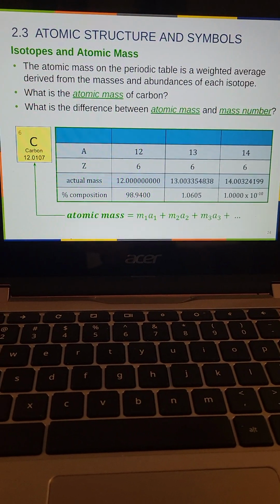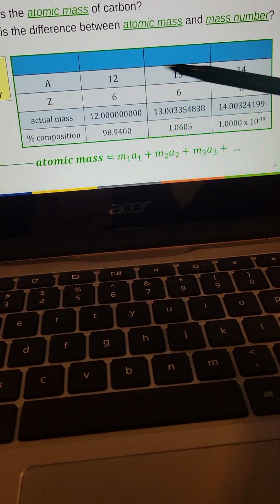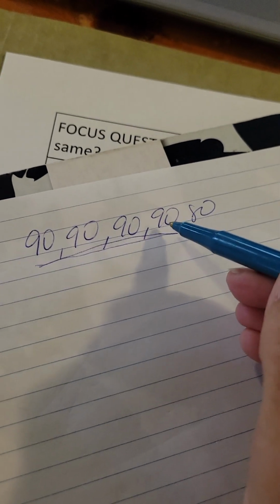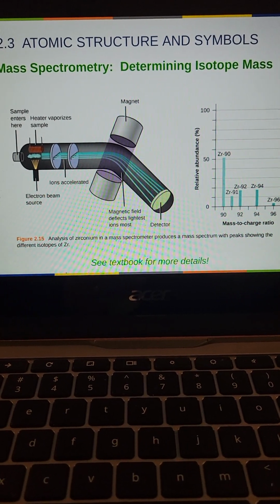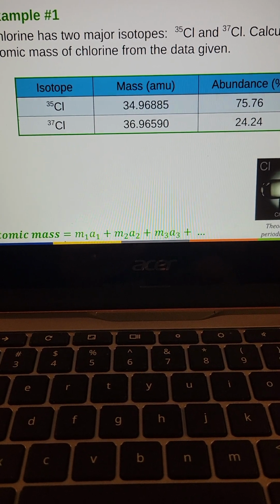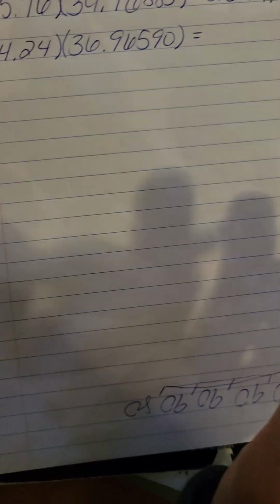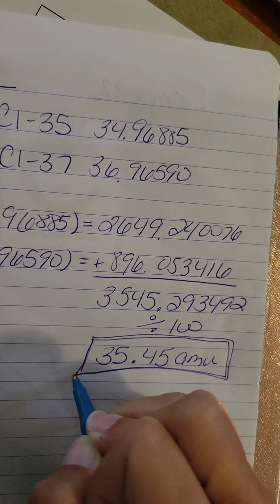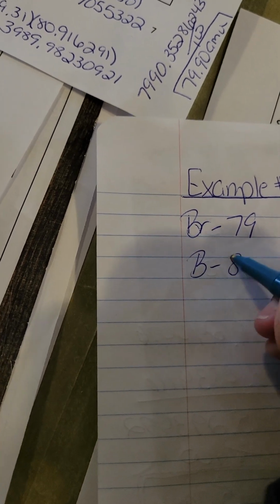ACE Chapter 2 Slides 24-27